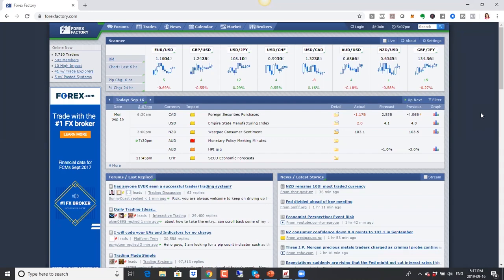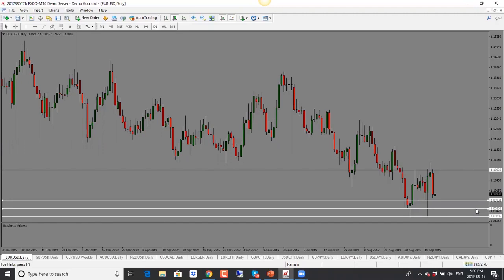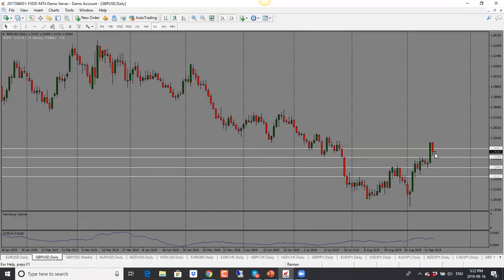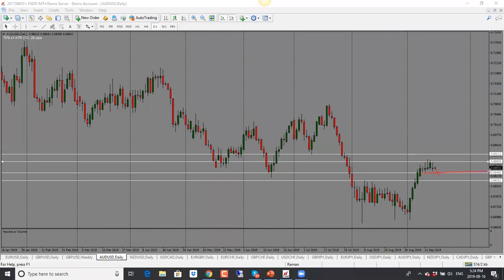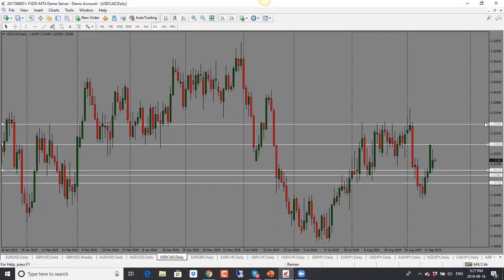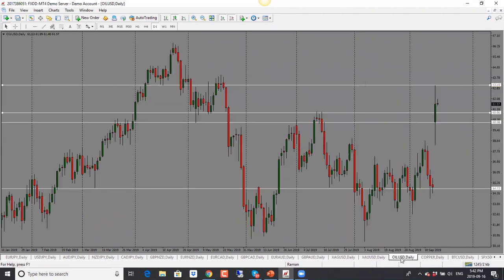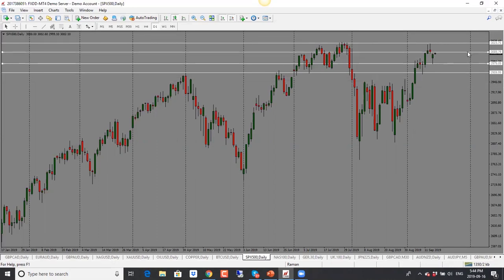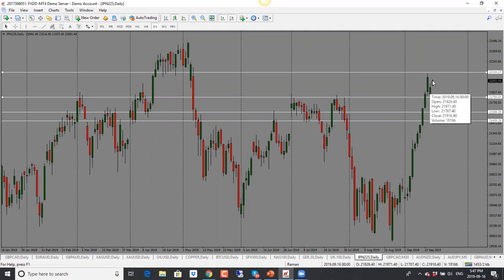Daily Market Analysis call - September 17, 2019